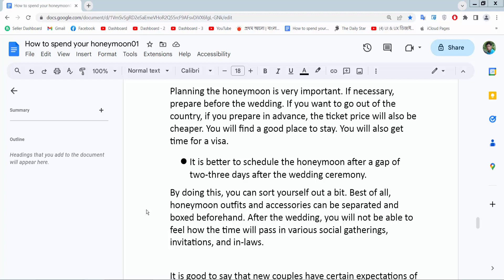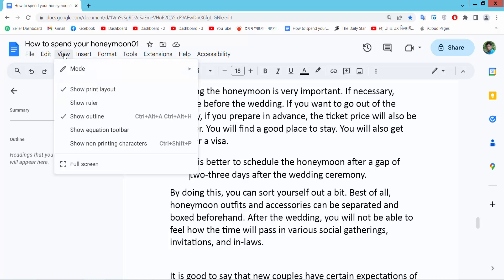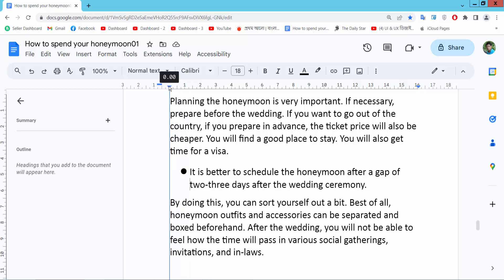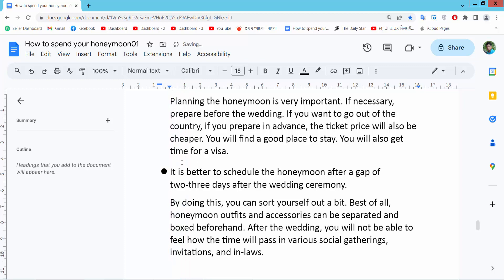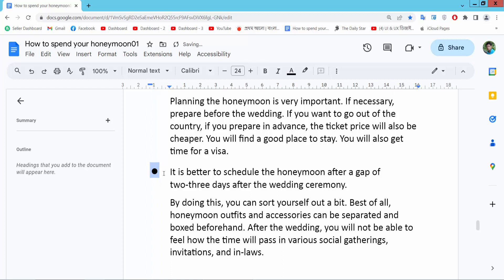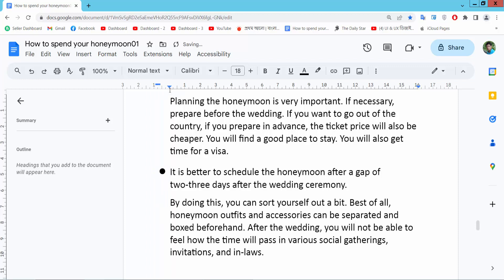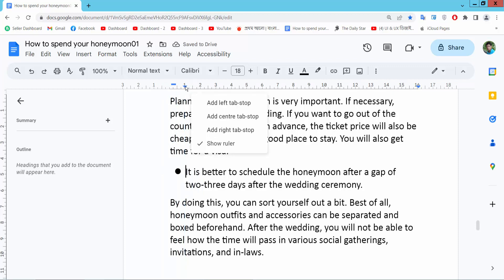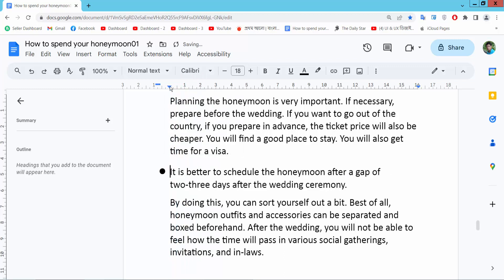How to decrease bullet Points indent in google docs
Hello everyone, Today I will show you, How to decrease bullet Points indent in Google Docs.